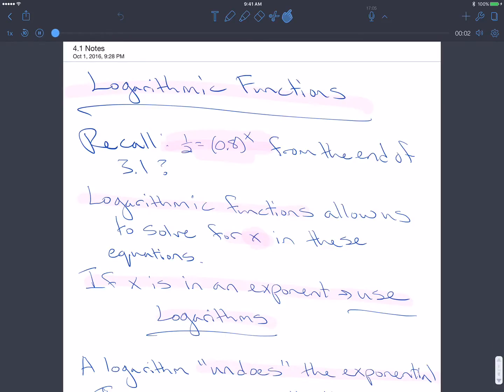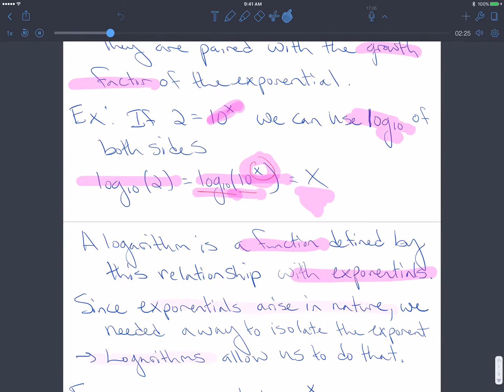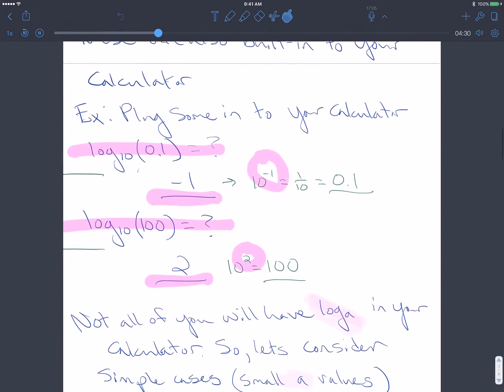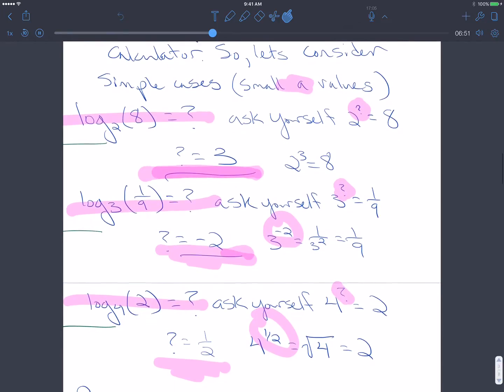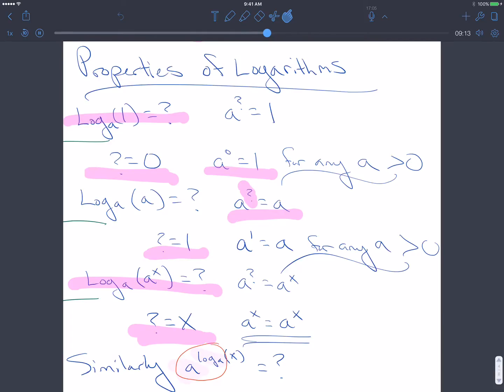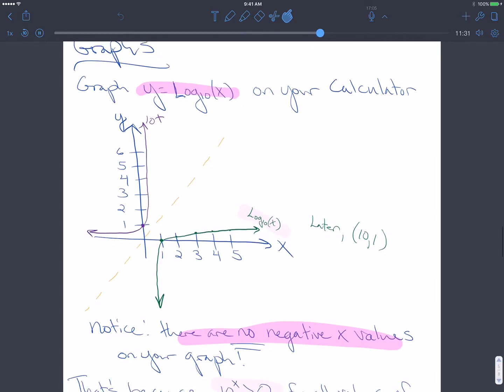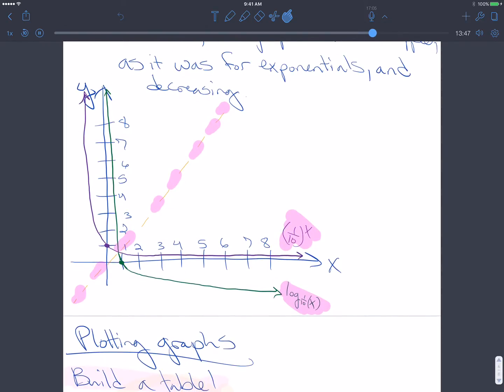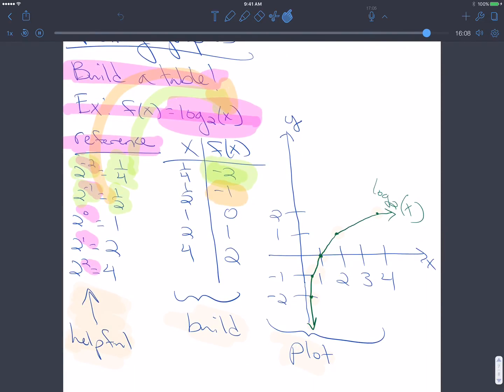College Algebra through Modeling Section 4.1